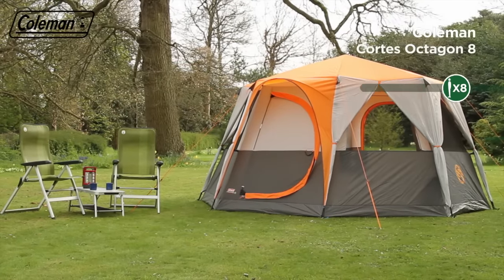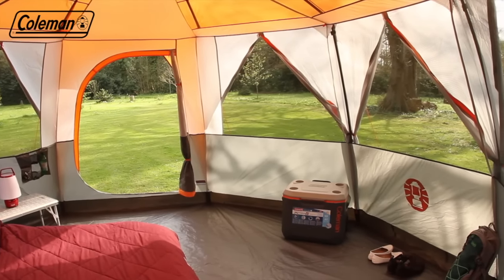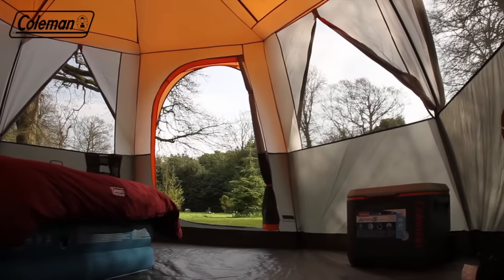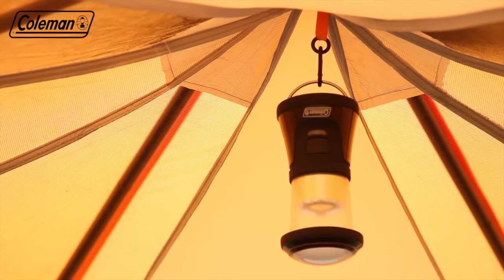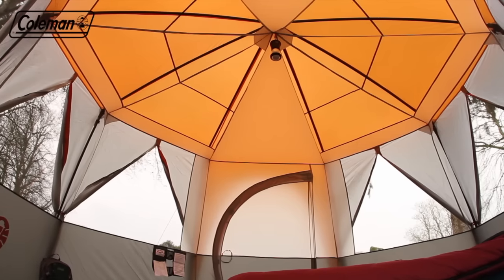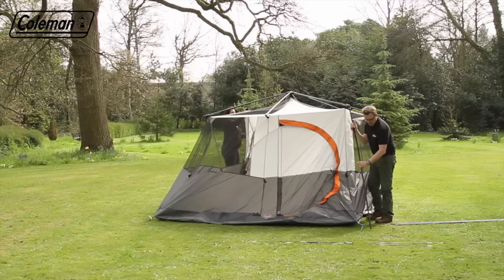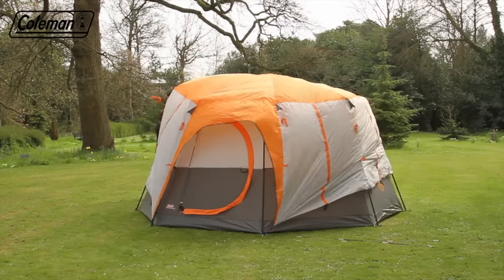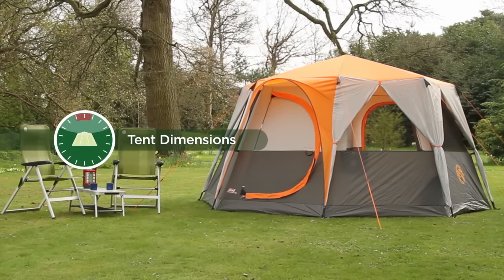Coleman® Cortes Octagon 8 - Eight person Award Winning Family Tent - EN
The Cortes Octagon 8 provides a full 360° view of your surroundings. Ample living space and the ingenious hinged door gives it  a homely feel on the campsite. This spacious tent has a multitude of uses, it can be dressed as luxury glamping bedroom,  a playroom for the kids or a perfect tent for festival gatherings. The flysheet can be removed and the Octagon 8 transforms into a bug-proof screen room perfect for the garden. The tent comes with a wheeled carry bag and packs down compactly for easy transportation and storage.